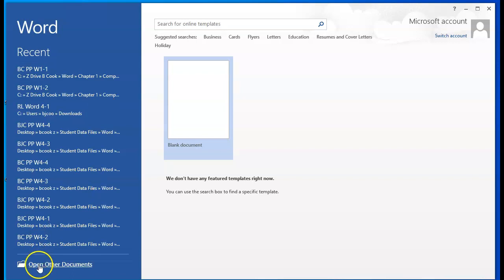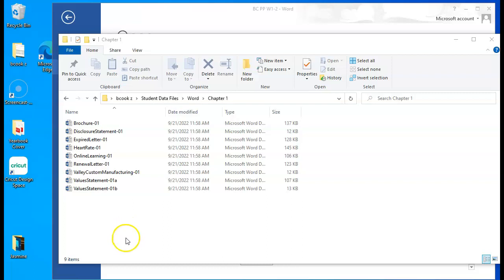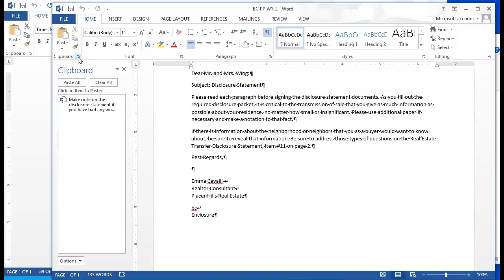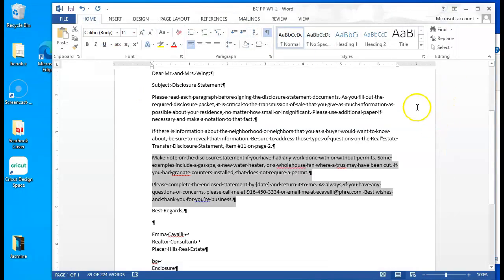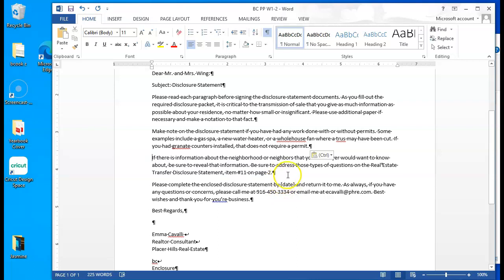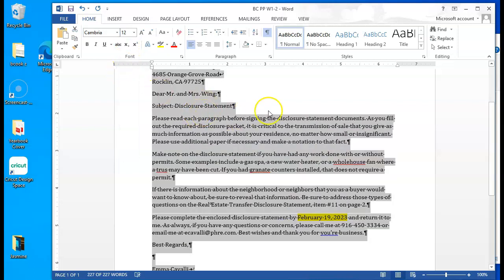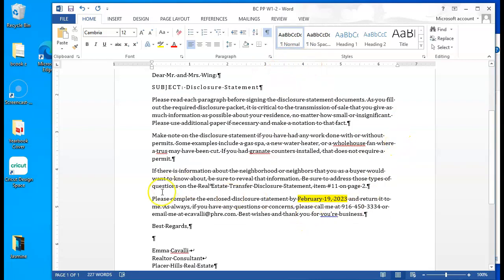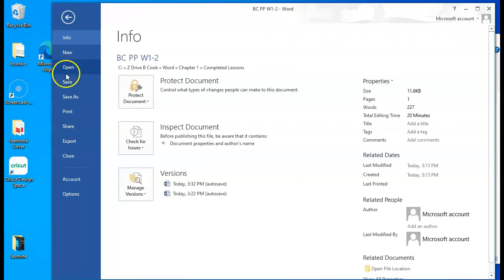WORD Pause & Practice 1-2